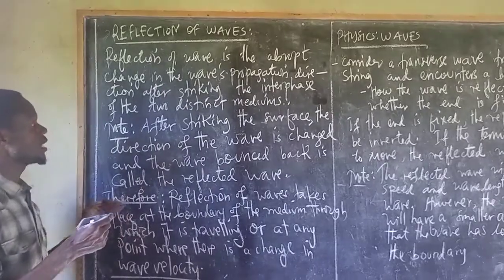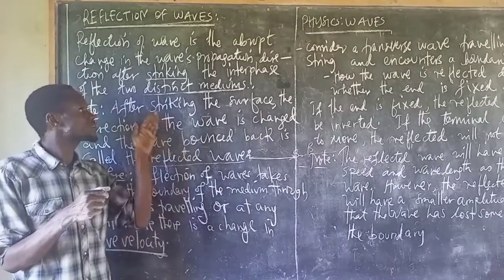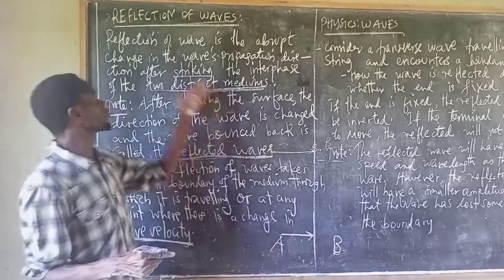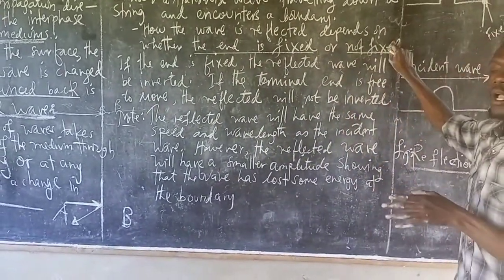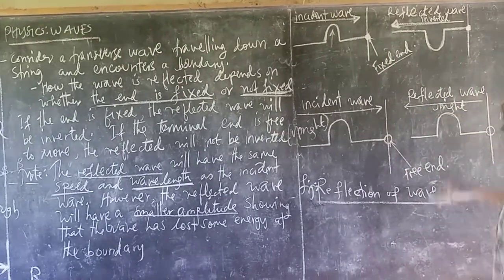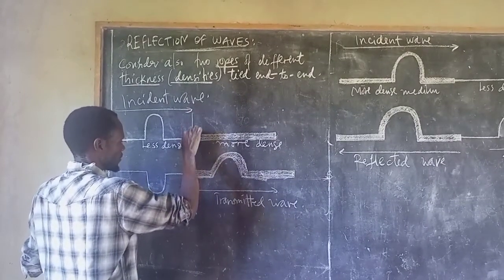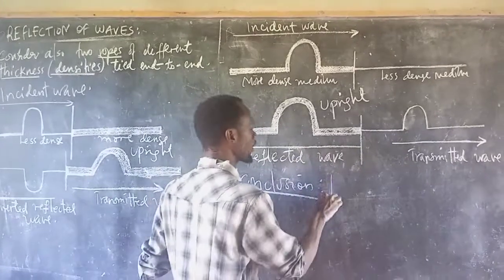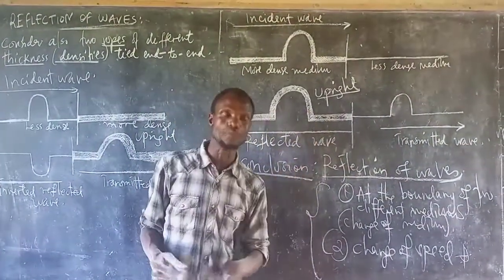PHYSICS: WAVES ( REFLECTION OF WAVES).